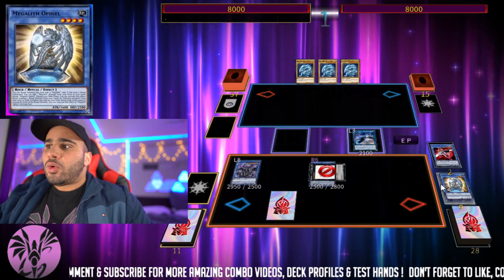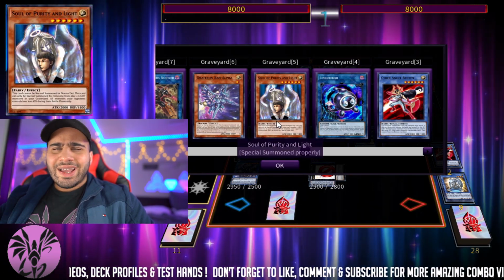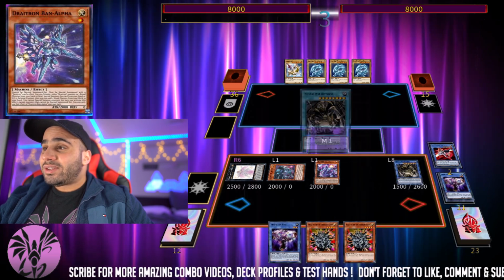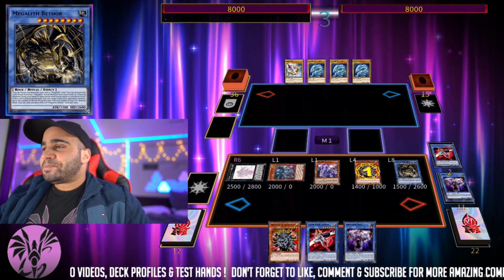NO NEEDLEFIBER/LINKROSS Optimized Drytron Combos | Less Bricks, Better Boards !!!